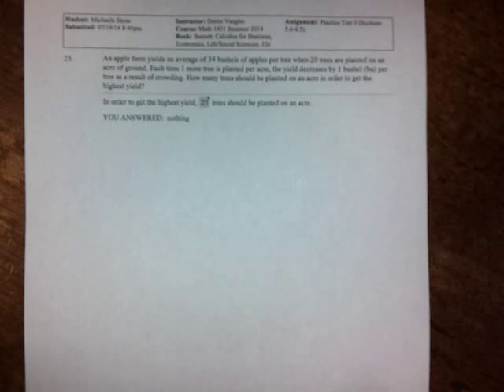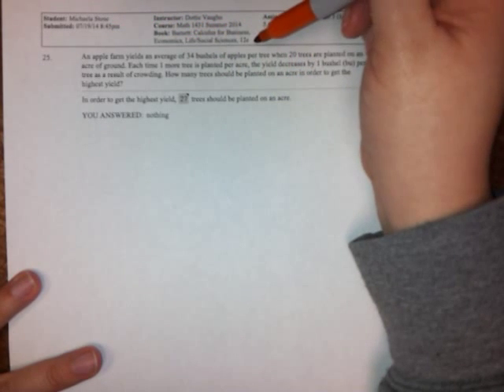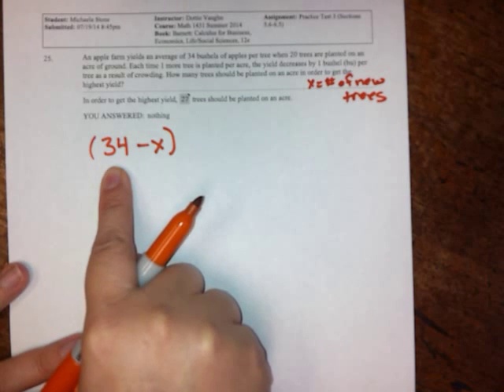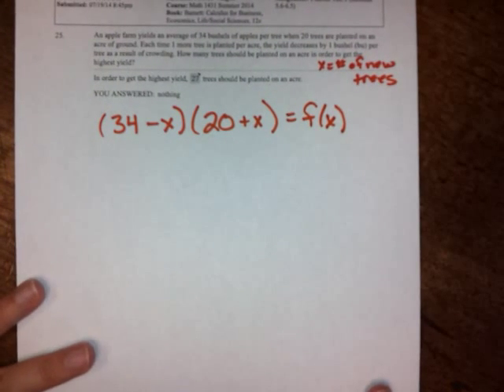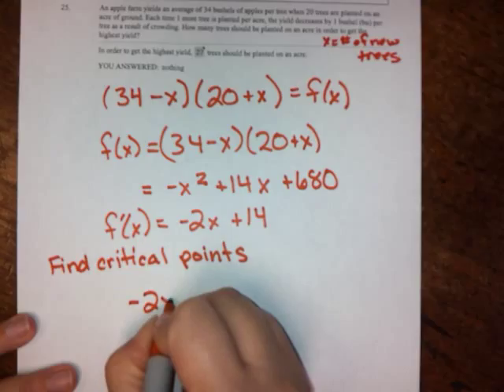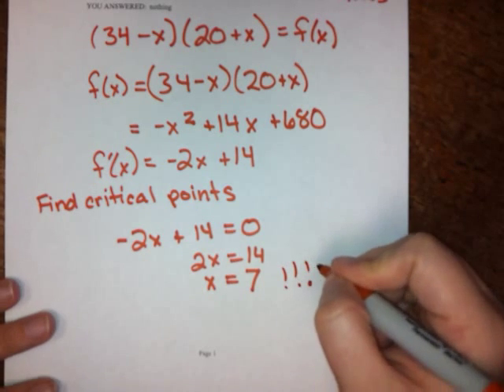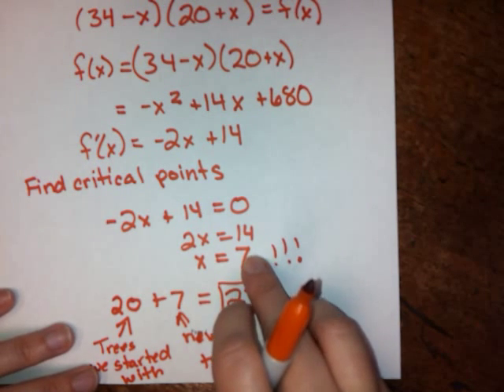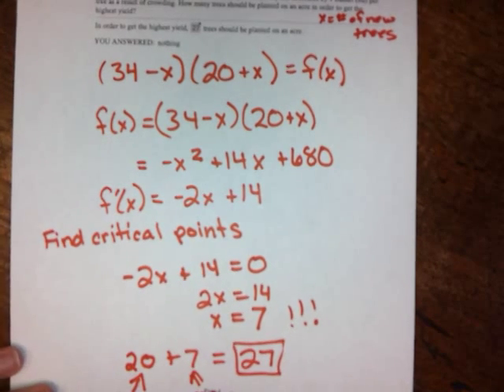Apple farm word problem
An apple farm yields an average of 34 bushels of apples per tree when 20 trees are planted on an acre of ground.  Each time 1 more tree is planted per acre, the yield decreases by 1 bushel per tree as a result of crowding.  How many trees should be planted on an acre in order to get the highest yield?